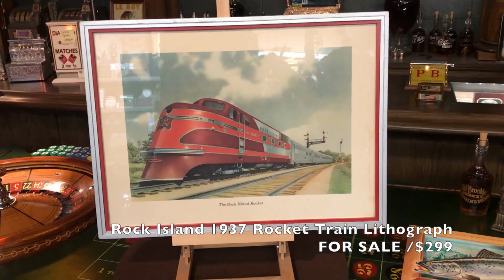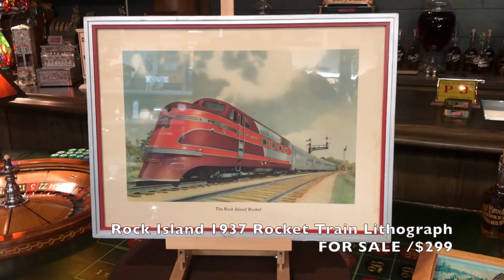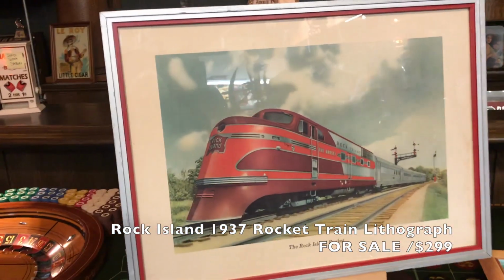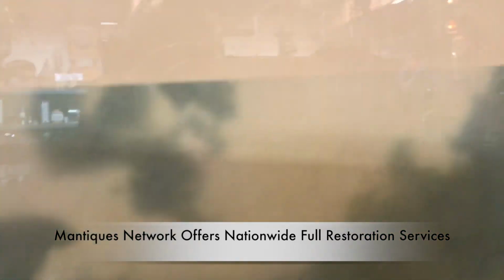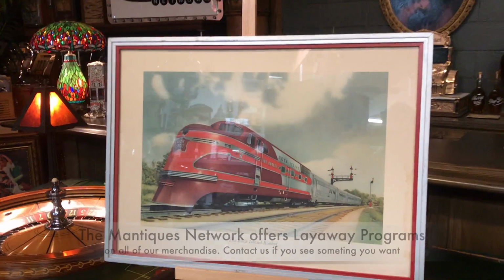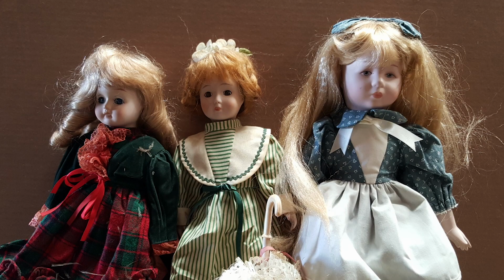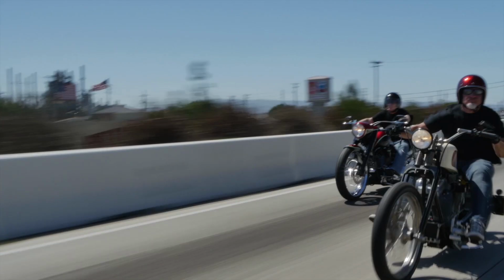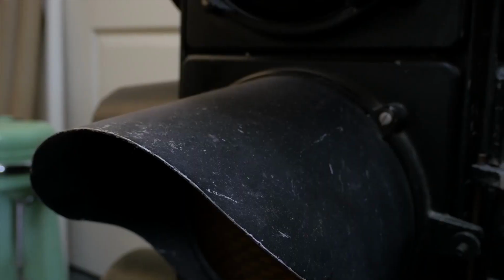Rock Island 1937 Rocket Train Lithograph SOLD FOR $299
Rock Island 1937 Rocket Train Lithograph
FOR SALE $299

For this and more than 1,000 product and reality tv shows visit us